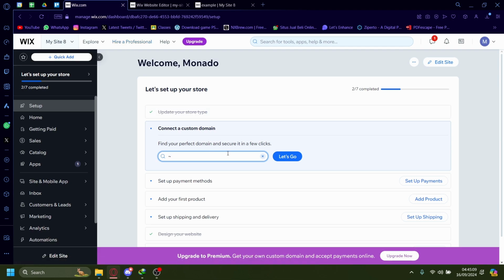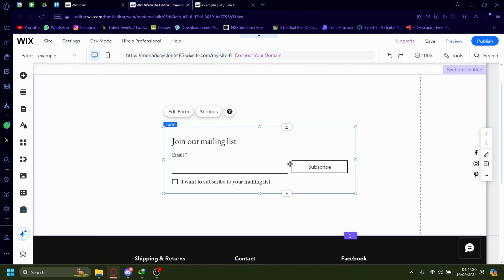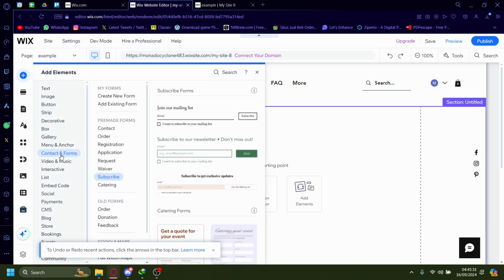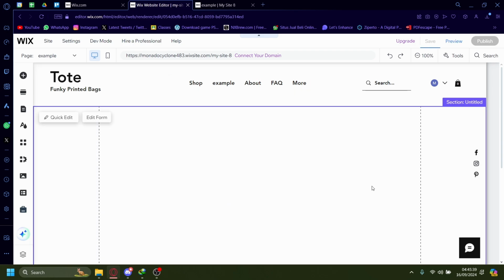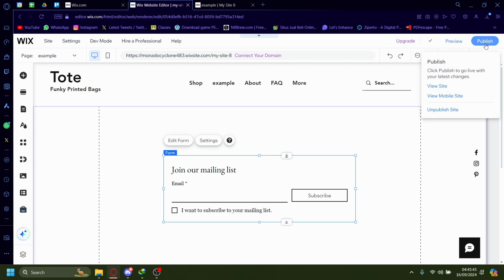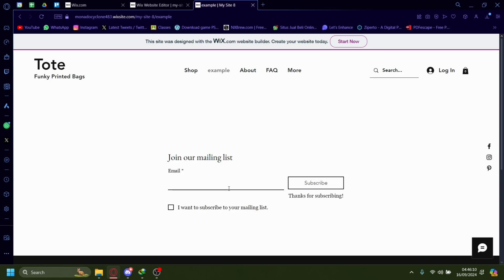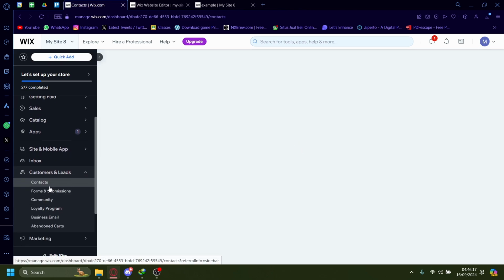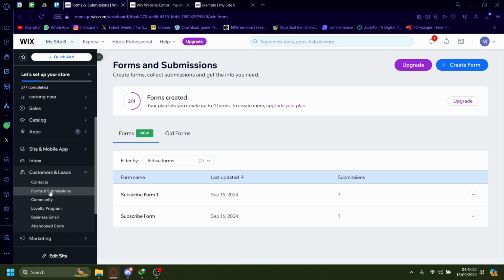How to Collect Emails on Wix [Quick Guide]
In this quick guide, we'll show you how to collect emails on Wix. Learn how to set up email collection forms, integrate them with Wix's email marketing tools, and manage your subscribers effectively. This tutorial will help you build your email list and engage with your audience directly from your Wix website.